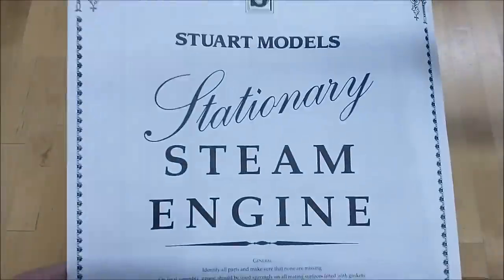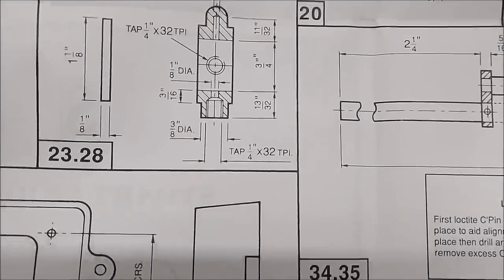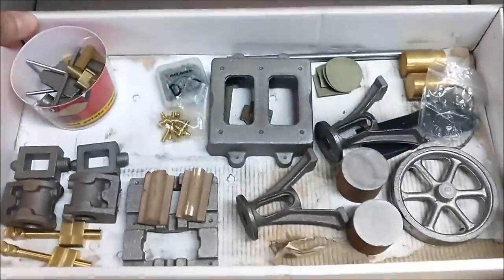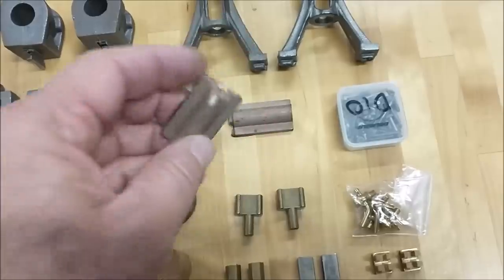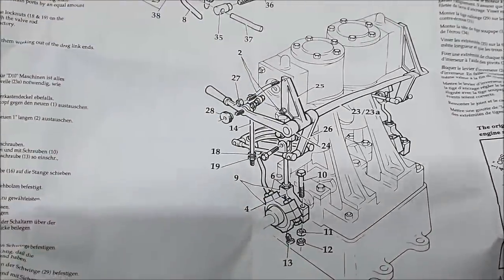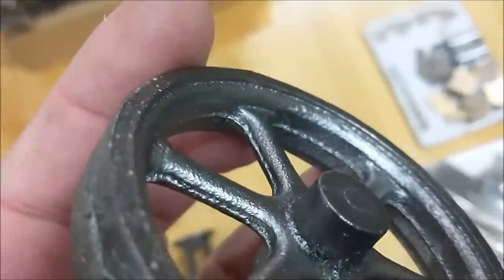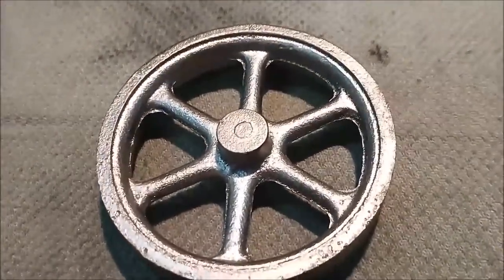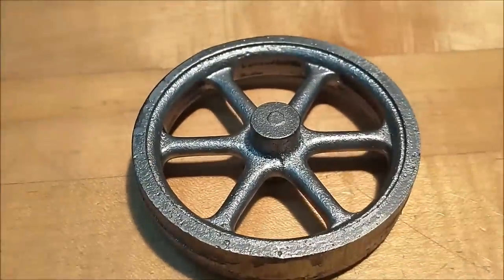Stuart D10 - Vertical Twin Cylinder Steam Engine - Lets Begin !!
#1 -- This video shows the parts, some accessories and the early handwork being done to the flywheel. This model was a gift from a subscriber to my channel, Mr. Steve Bright
Link to Steve Brights channel:   BRight Model Engineering